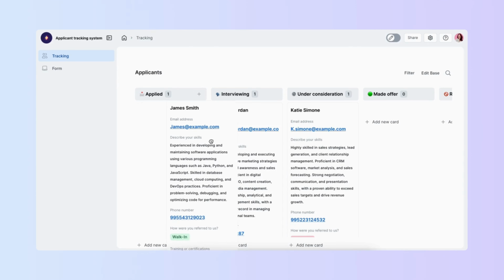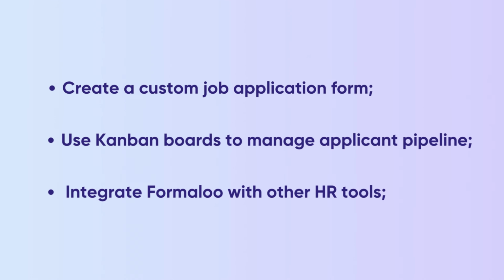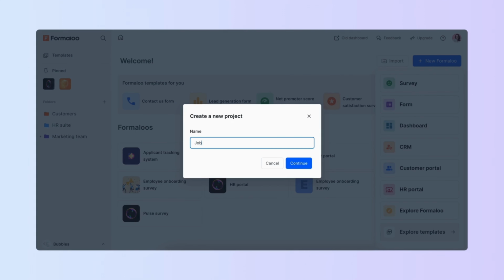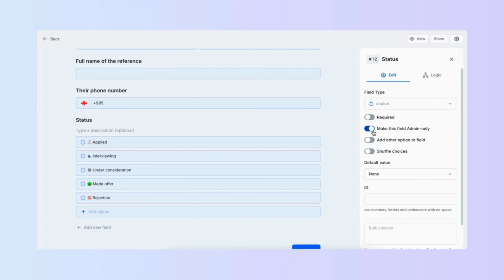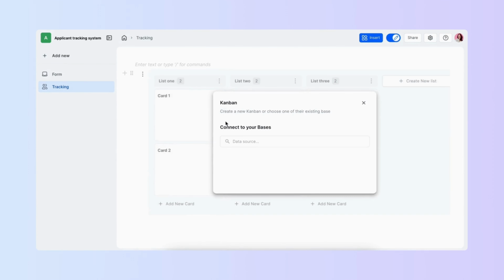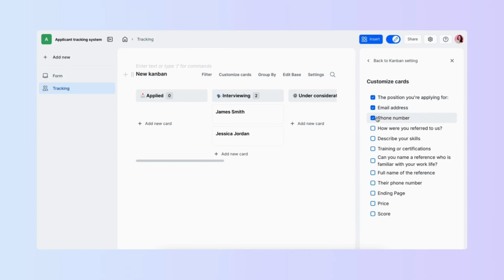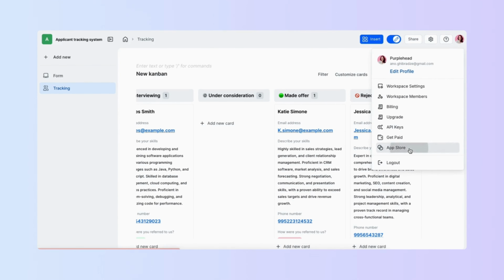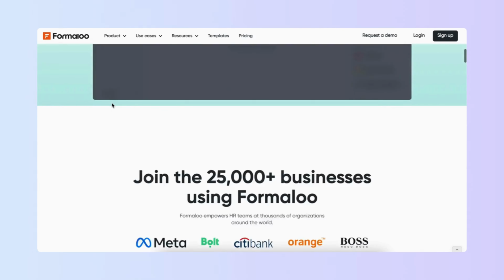How HR teams use Formaloo for applicant tracking (ATS)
Learn how HR teams use Formaloo to streamline applicant tracking and boost efficiency! In this video, we cover:

🚀 Creating custom job application forms;
🚀 Managing your applicant pipeline with Kanban boards;
🚀 Integrating Formaloo with other HR tools.

Discover how to improve your hiring process and save time with Formaloo.

⏱️ Timestamps:

0:00 Introduction
0:22 Step 1 - Create a job application form
0:51 Step 2 - Organize your applicant tracking system
1:31 Step 3 - Integrate with your favorite tools
1:41 Find templates
1:56 Outro